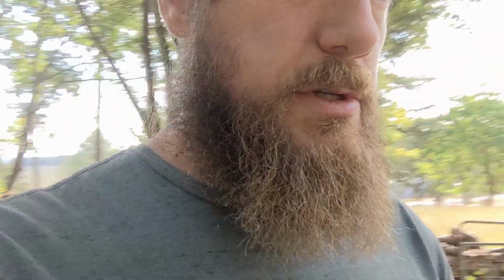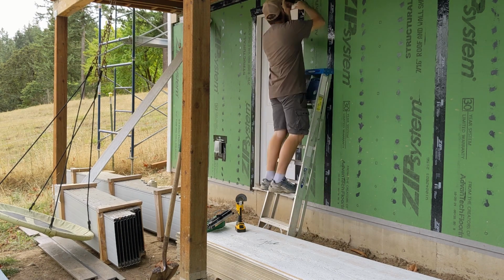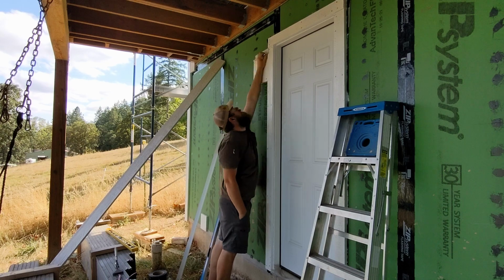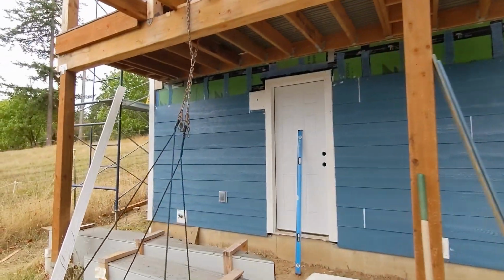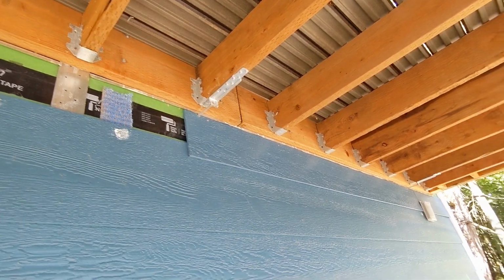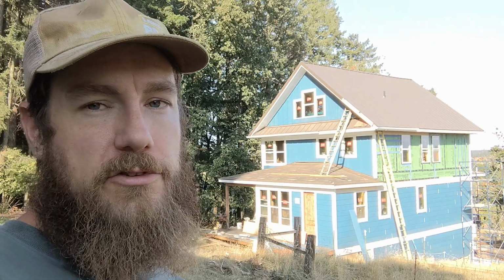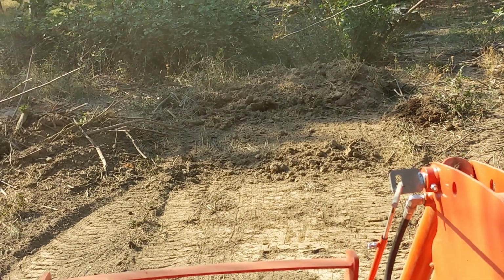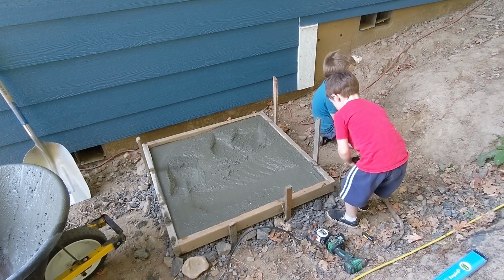We're DONE With Our Lapsiding!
After an injury followed by technical issues with our internet, we're back--and excited to share our lapsiding is complete!

In the pasture we discover quite a few very *unwelcome guests* near the boys' treefort--now that the pigs are off to their one bad day. The boys and I set a concrete pad for our HVAC heat pump, and split some wood--in short, we've been busy!!

We'd love for you to join us on our journey as we build our home and farm!